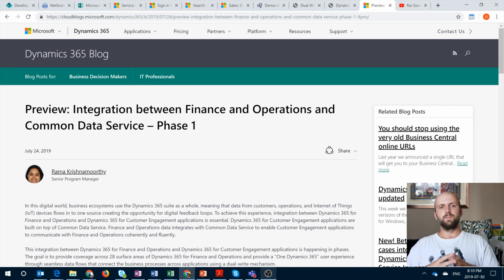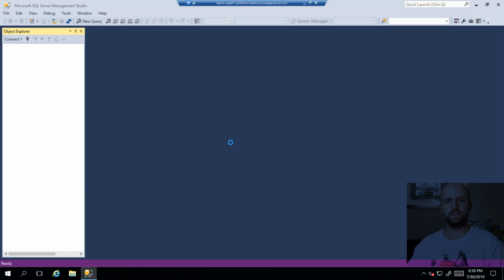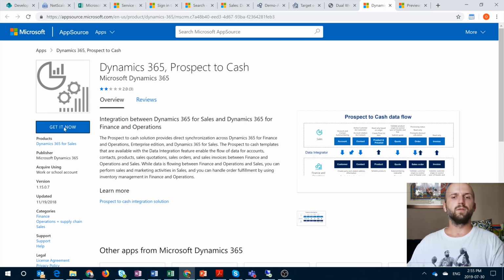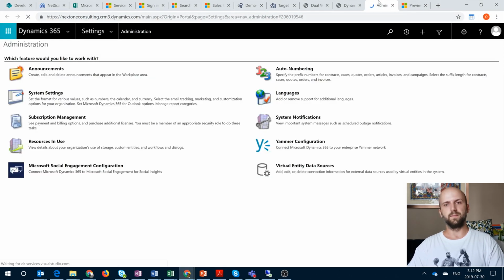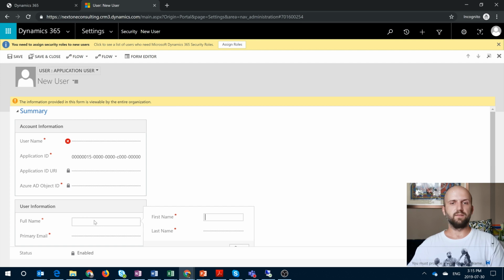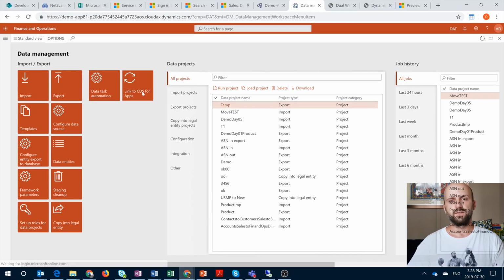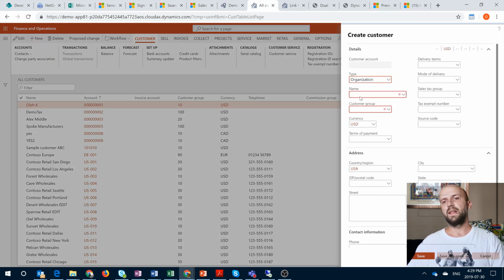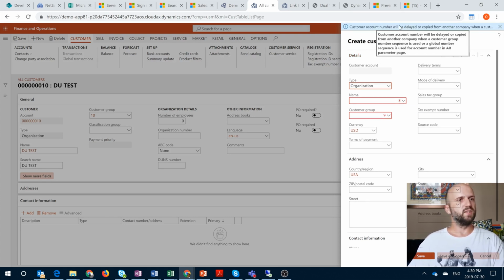How to Integrate D365F&O with D365CE using CDS - Step-by-Step Guide - Nextone Consulting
In this video we will walk you through configuration process to enable integration between Dynamics 365 for Finance and Operations and Dynamics 365 for Sales and Customer Service. This functionality was released to general public in July 2019 after staying in private preview since May 2019. At the end of the video you will see the integration in action - I will create a new customer in F&O and will show it available in CE within seconds.